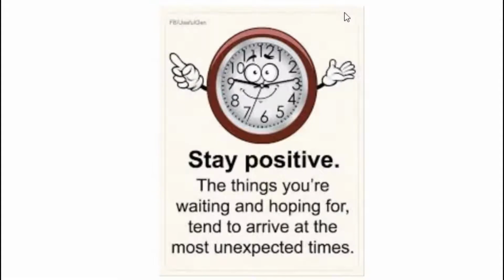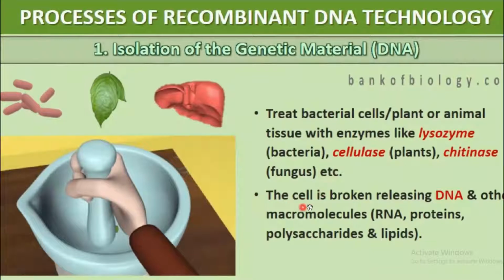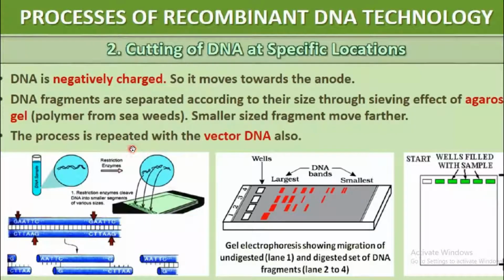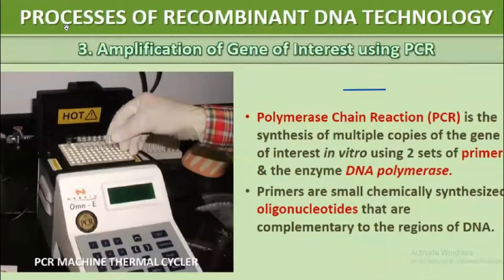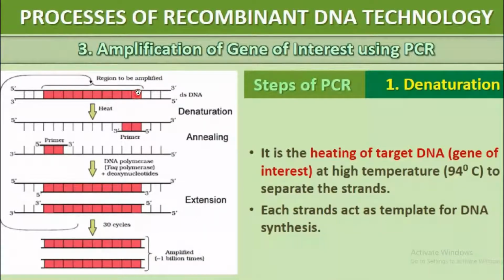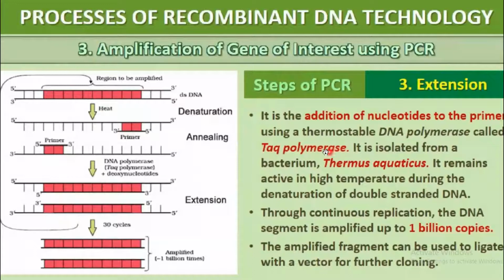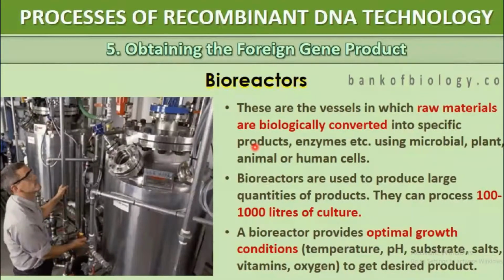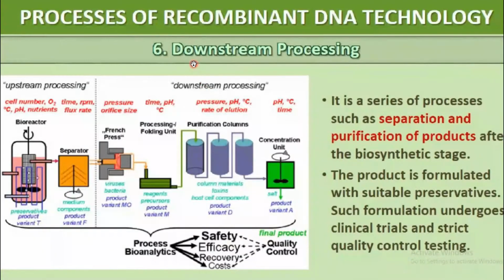PLUS TWO BOTANY|BIOTECHNOLOGY| PART 4|PROCESSES OF rDNA TECHNOLOGY|BY BIJI NP.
rDNA TECHNOLOGY PROCESSES
PCR
GEL ELECROPHORESIS
DOWNSTREEM PROCESSING
BIOREACTOR